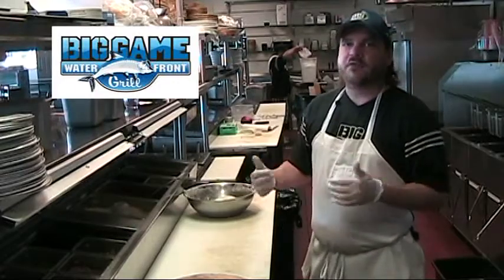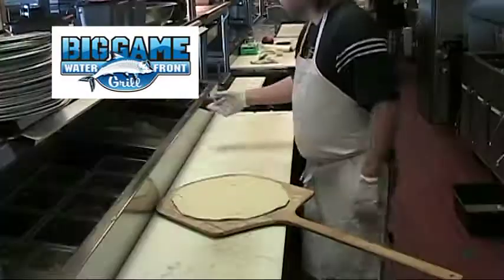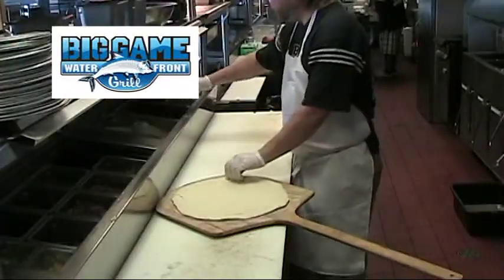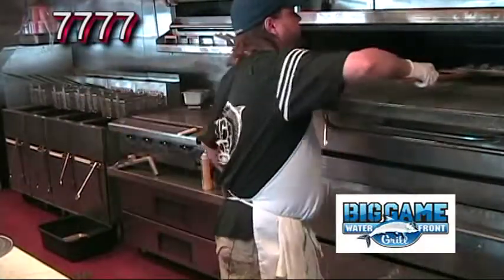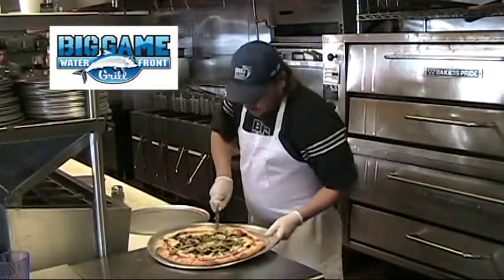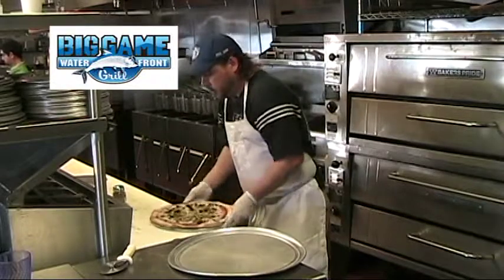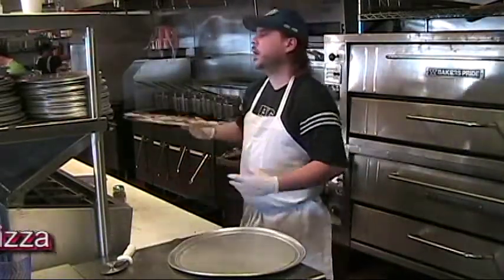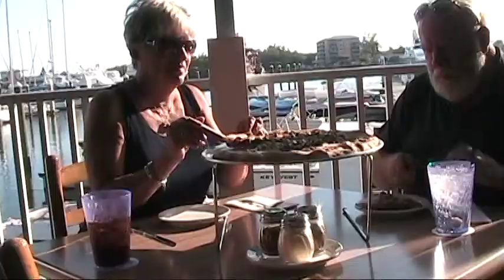Big Game Pizza